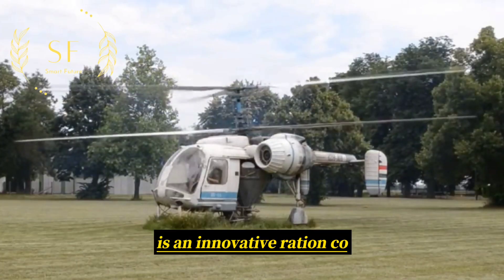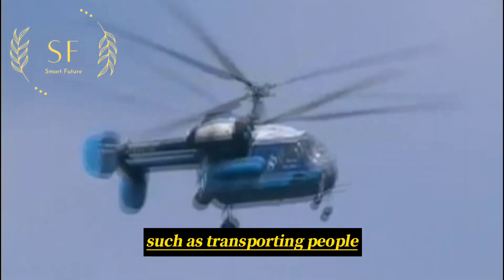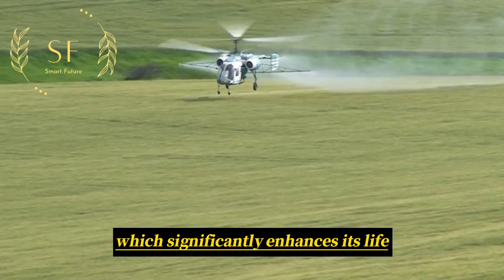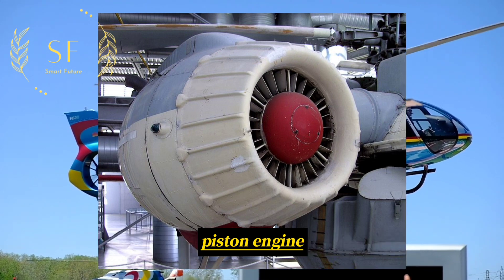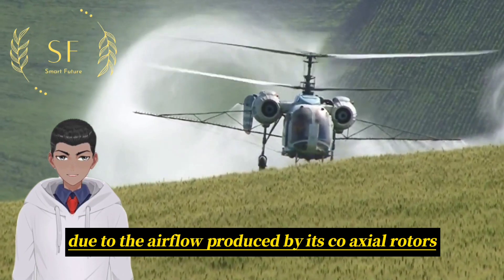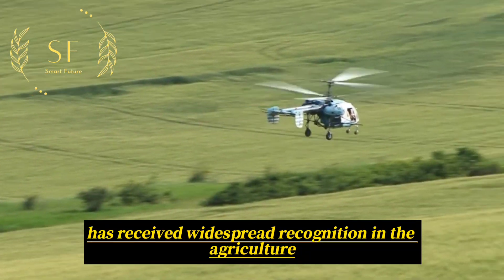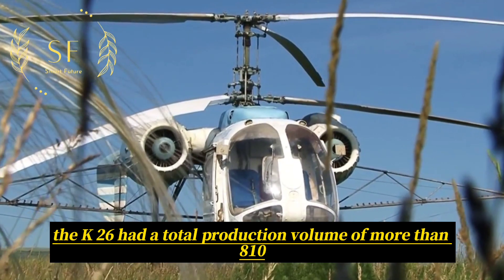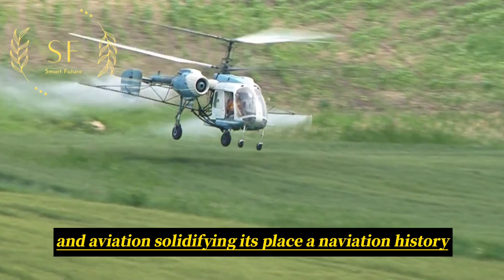Exploring the Ka-26: Revolutionary Coaxial Twin-Rotor Helicopter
This video introduces:The Ka-26 is a Russian coaxial twin-rotor helicopter with innovative design features. Its fast-changing function modules can be used for various applications, such as passenger and cargo transport, or agricultural and pest control. The aircraft has a unique double tail boom layout, made of fiberglass materials, with a spacious cockpit, and a four-point fixed landing gear that cannot be retracted. The durability and longevity of the aircraft have been significantly improved. The Ka-26 is powered by a 330-horsepower Vedeneyev M-14V-26 piston engine, which can carry 7 people or 900 kilograms of cargo. It can also carry 2 stretchers and 2 medical personnel. The coaxial twin-rotor design creates a uniform distribution of airflow, making it excellent for aerial pest control applications, which is why it has been widely welcomed by agricultural markets in many countries. By the time of its production stoppage in 1985, over 810 Ka-26 aircraft had been produced, making outstanding contributions to the fields of agriculture and aviation technology and becoming one of the remarkable milestones in aviation history.